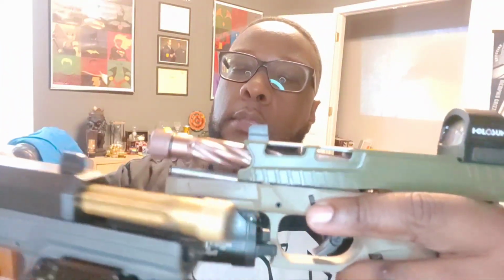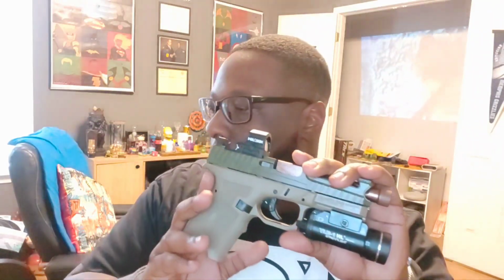My favorite Palmetto State Armory pistol